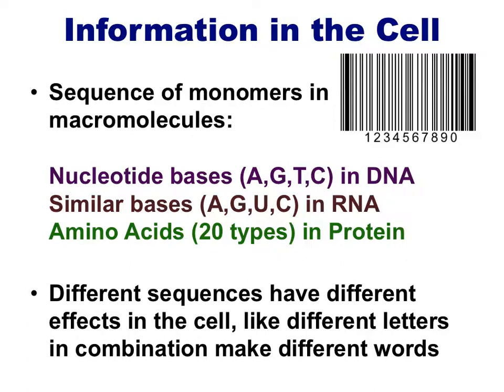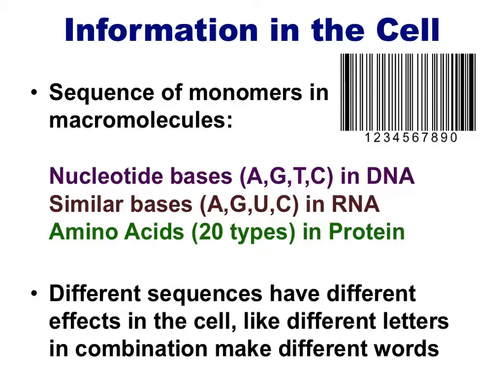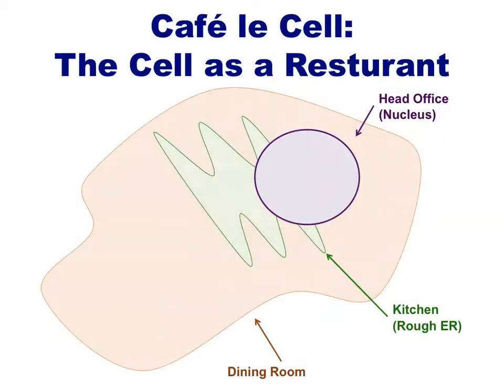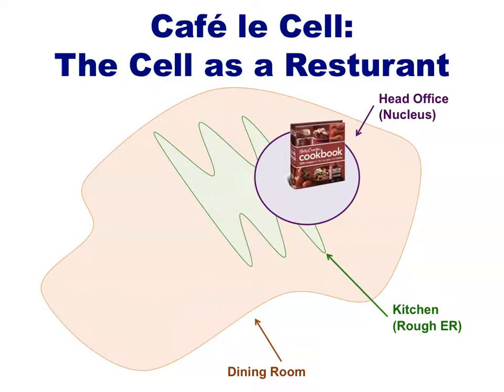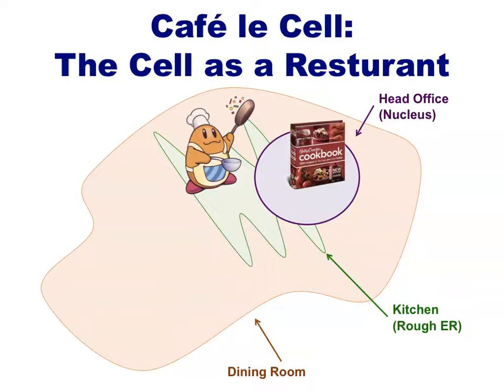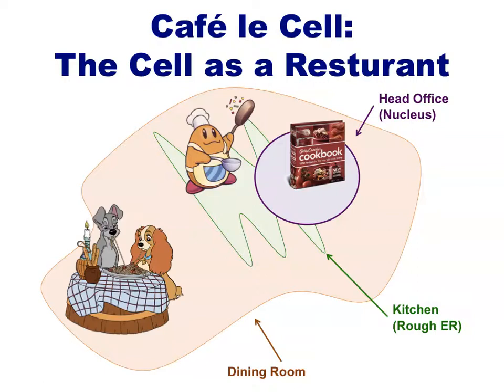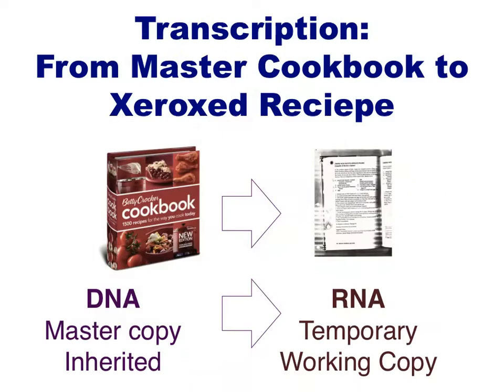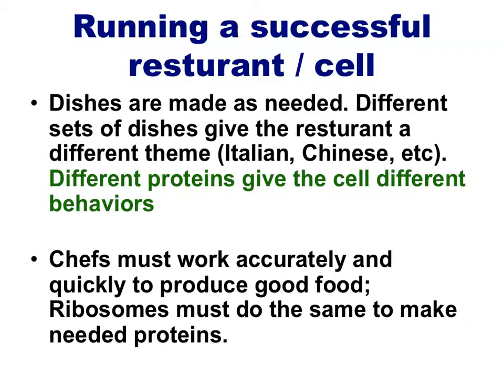Introduction to Molecular Biology: The Central Dogma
Molecular Biology explained briefly and in broad terms. If you were every wondering what the relationship and purpose was for DNA, RNA, and Protein in the cell, this is the video for you. (To pre-empt comments, I do realize that this video went over the 6 minute mark).